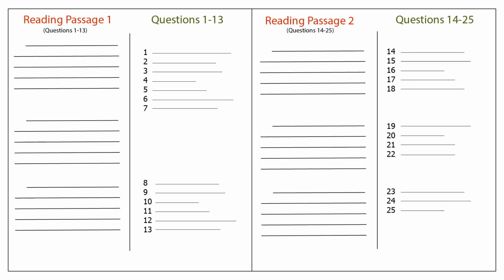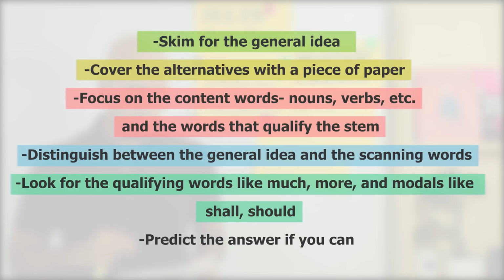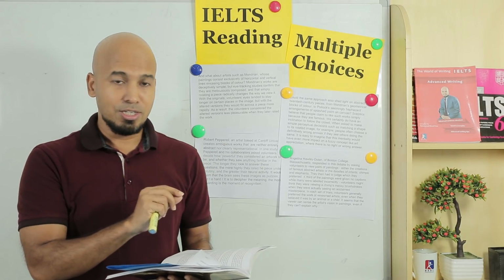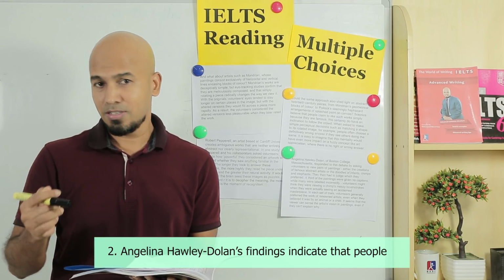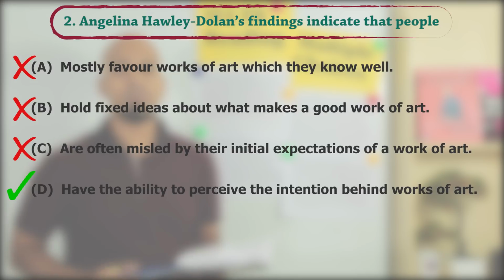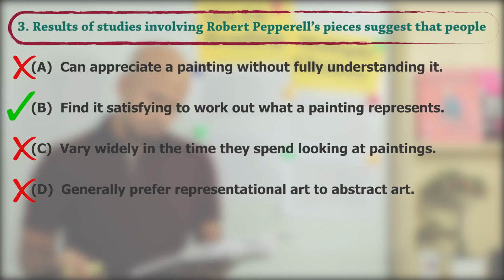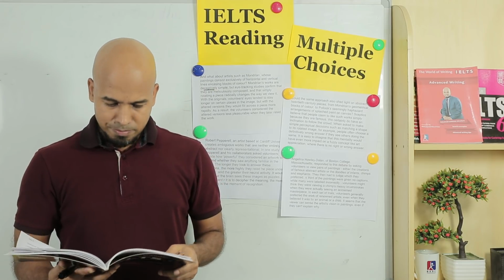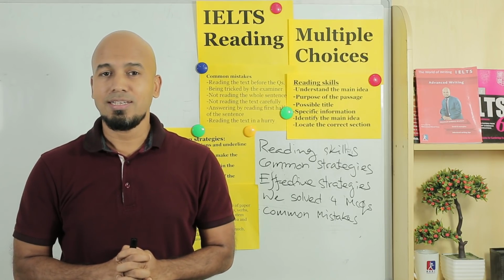IELTS Multiple Choice Solution || Multiple choice test taking strategies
Welcome back everyone to another episode of IELTS reading. In this strategies we will focus on how to solve Multiple choice question type of IELTS reading. Multiple choice question is a very important IELTS reading question type. Today the discussion will be based on

Common Trend
Skills to be tested
Strategies to solve IELTS Mcq questions
Common Mistakes of IELTS Mcq
Summary/ Recap of the lesson

There are generally four types of questions and the multiple choice type question is placed in the Beginning of the test but following the trend a student may find the question in the 2nd or 3rd passage.

To Solve the multiple type questions a student needs to develop few strategies
Understand the whole idea of the text
Understand the purpose of the text
Possible heading of the text
Specific information
Locating current section

Effective Strategies-
Skim for the general idea
Predict the answer if you can
Focus on the content word ,noun,verb, etc